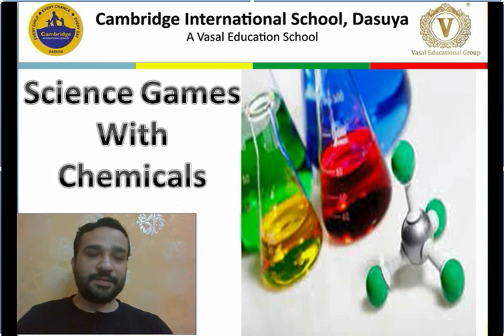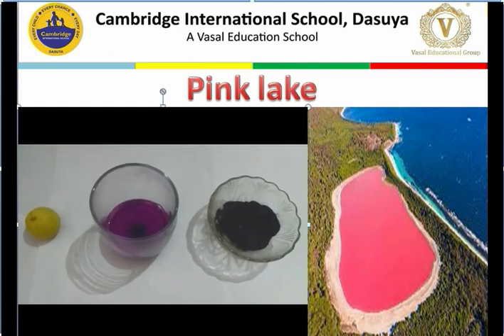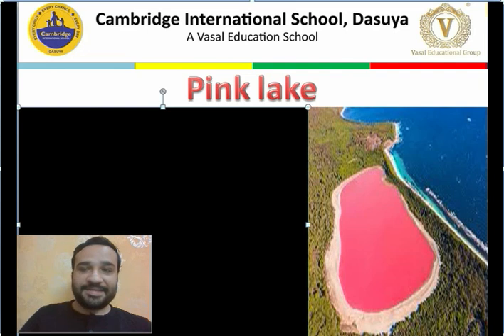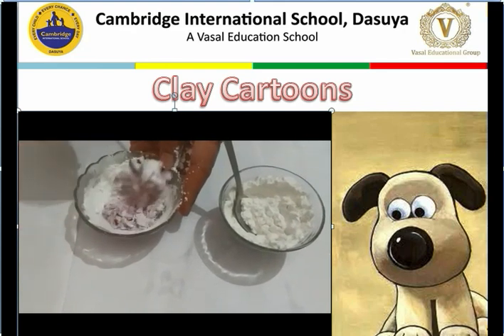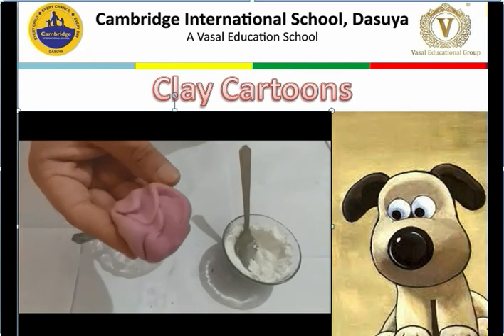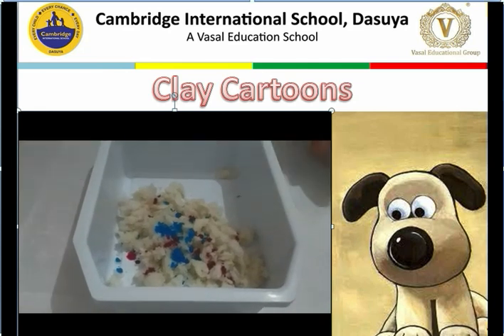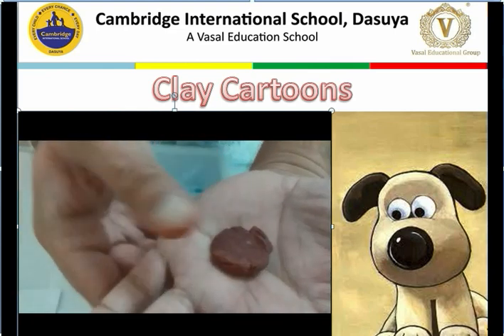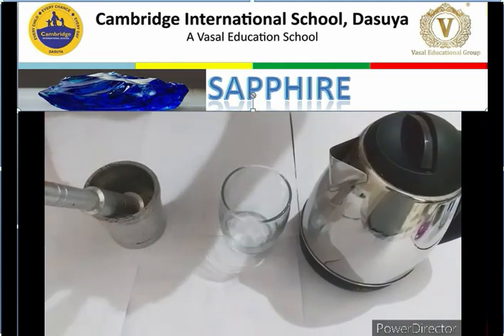Fun with Science